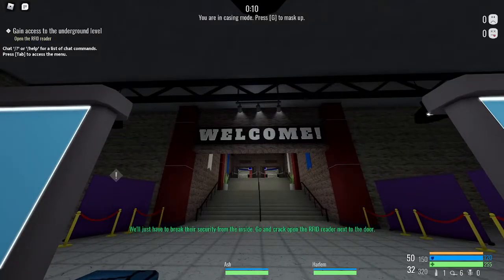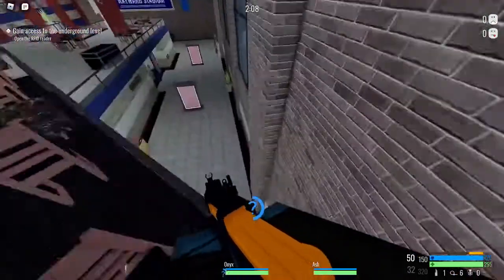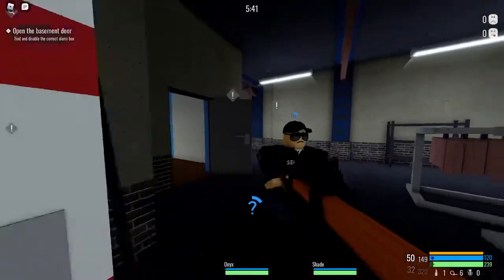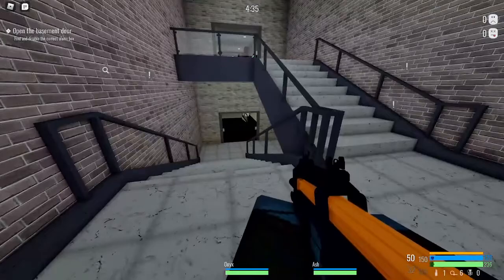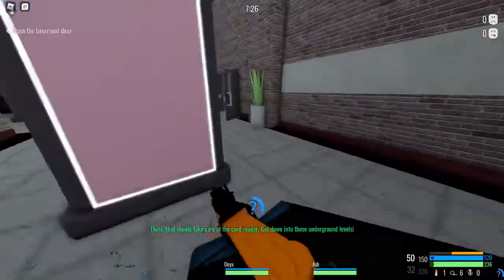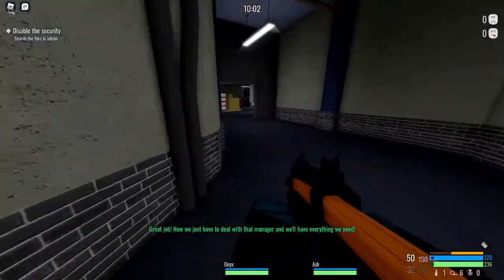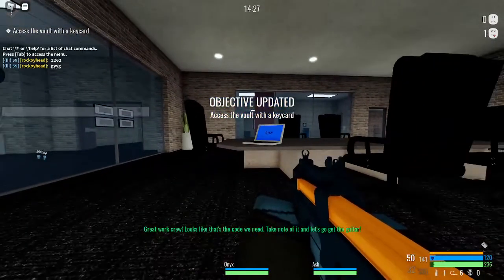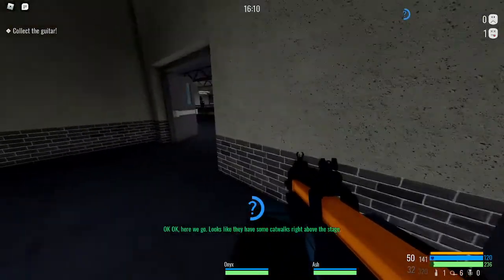OZELA Heist, Nightmare Stealth! | NOTORIETY TUTORIALS.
This is how to do the "Toughest heist."

I own a discord bot named Monni, He's a security and verification bot that keeps alts out of servers, invite tracks, and can perform mass actions.

But he can do a lot more too!

00:00 Introduction

0:48 walkthrough

5:03 Power Box mini-tutorial

7:54 walkthrough part 2

27:49 outro